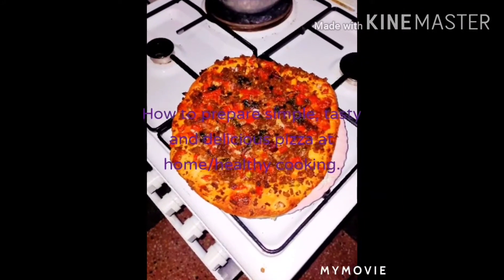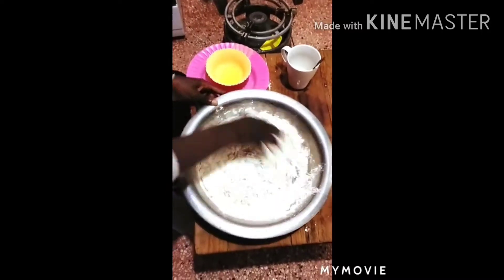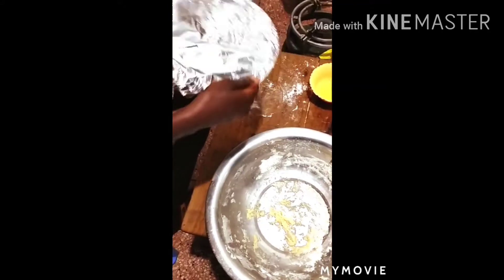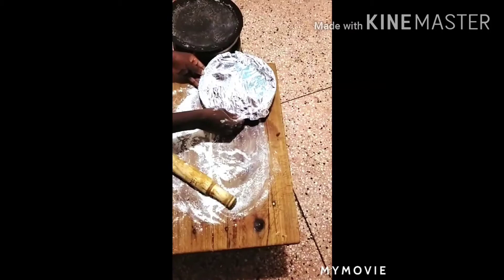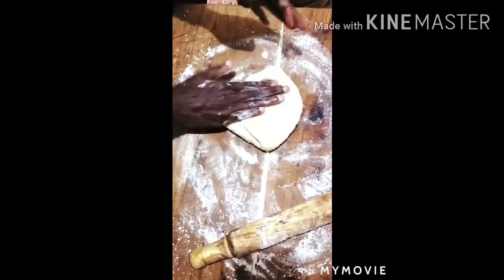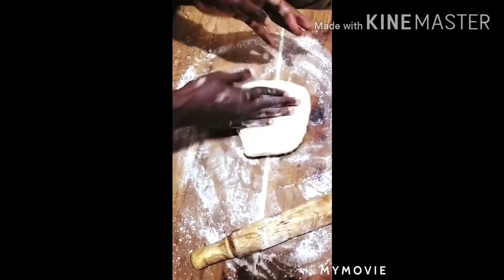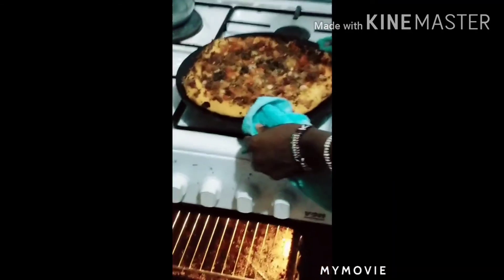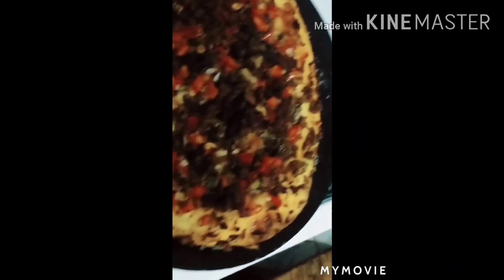Simple way to prepare delicious pizza at home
Home baked pizza